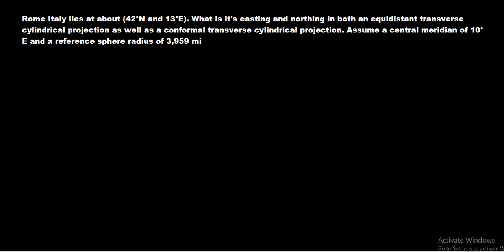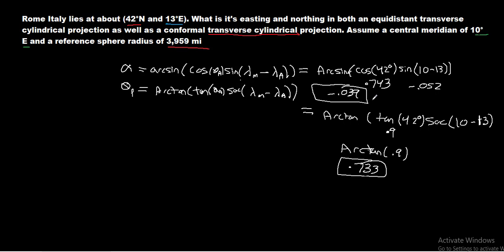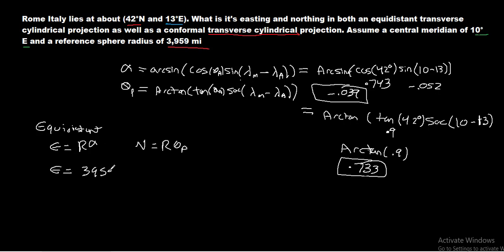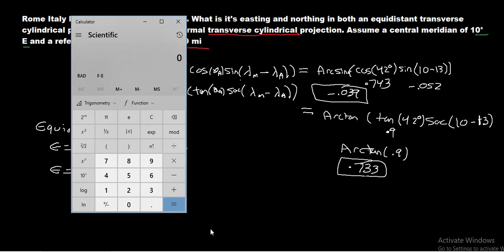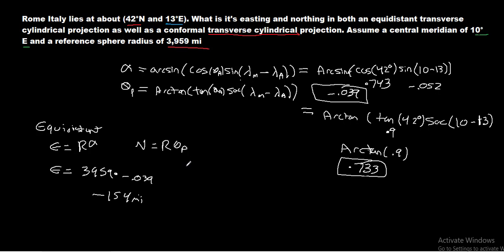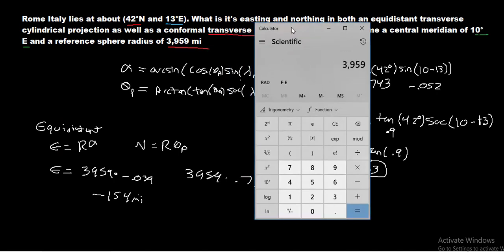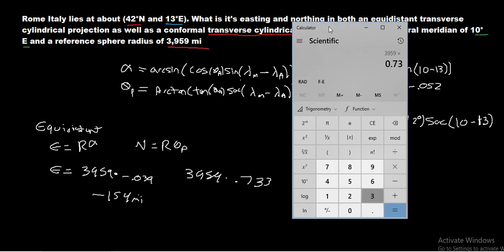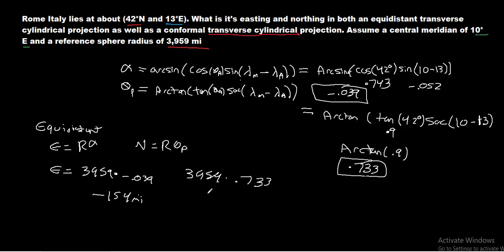Transverse Cylindrical Projection Examples